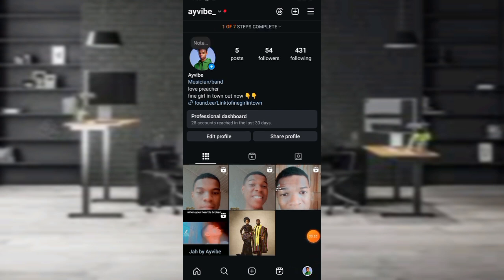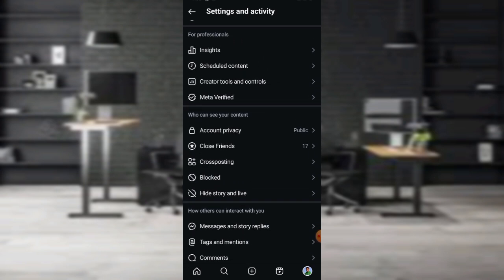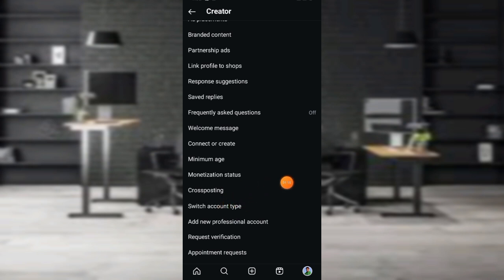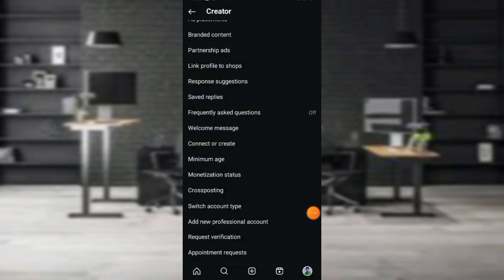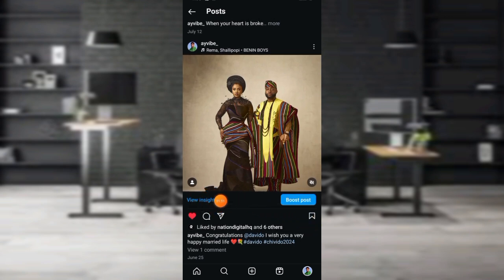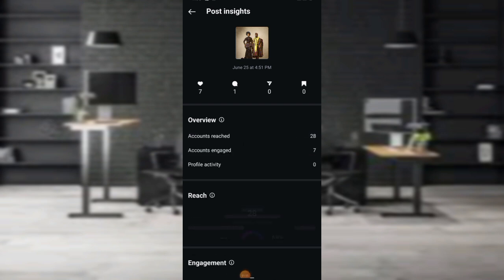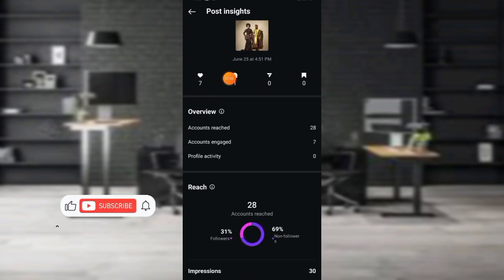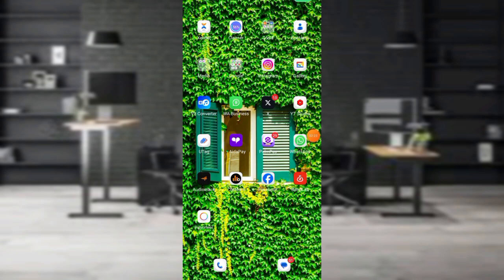HOW DO I SEE WHO SHARED MY POST ON Instagram [Easy]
HOW DO I SEE WHO SHARED MY POST On instagram  [Easy] In this video am going to be teaching you how to check WHO SHARED MY POST ON Instagram . This video is going to be a full video on HOW DO I SEE WHO SHARED MY POST ON Instagram .
00:00-HOW DO I SEE WHO SHARED MY POST ON Instagram
00:12-how to share instagram reels